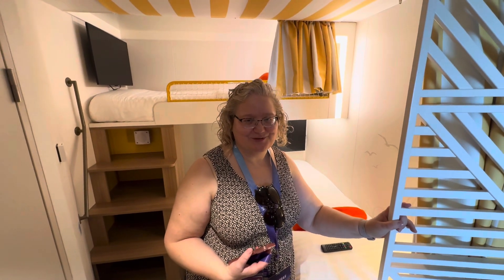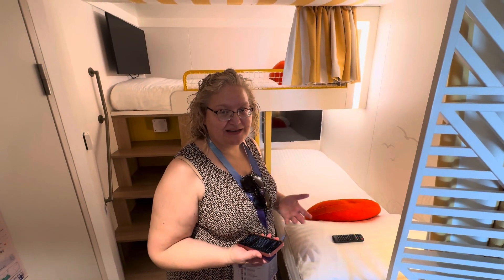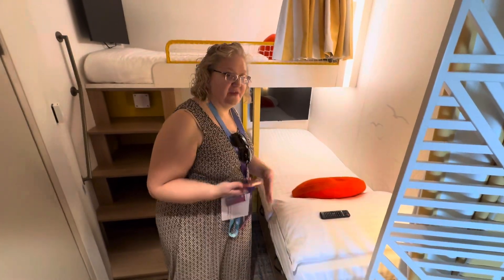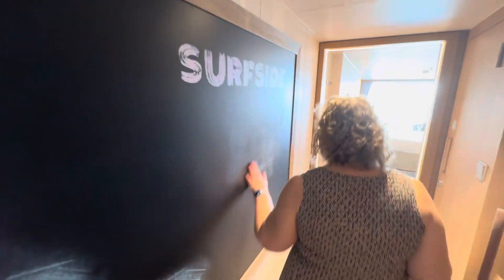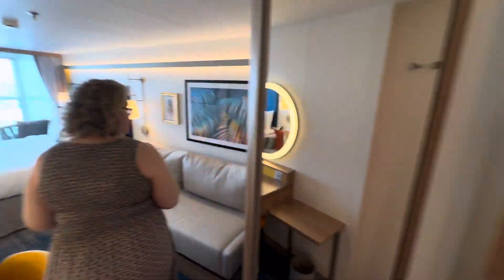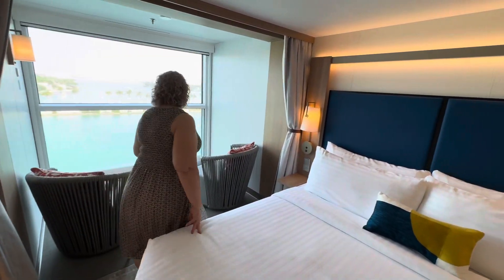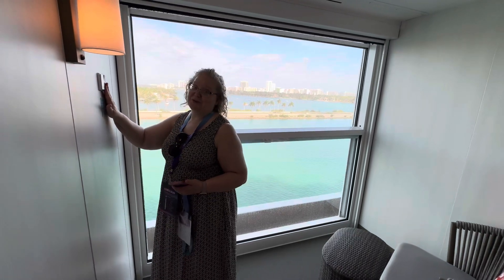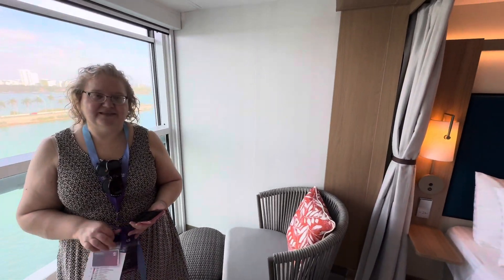Royal Caribbean’s Icon of the Seas’ Family Infinite Oceanview Balcony Stateroom